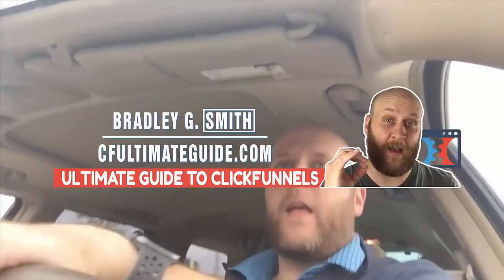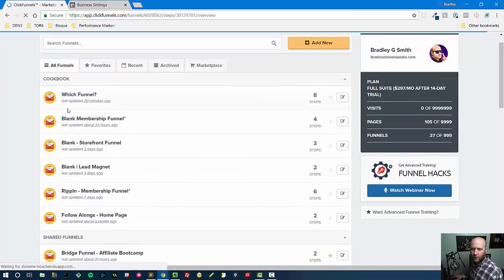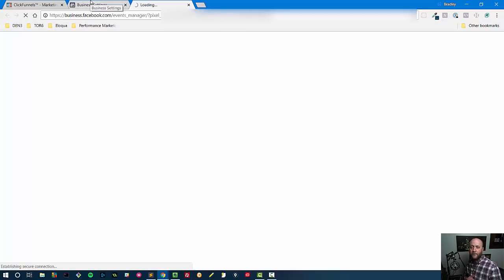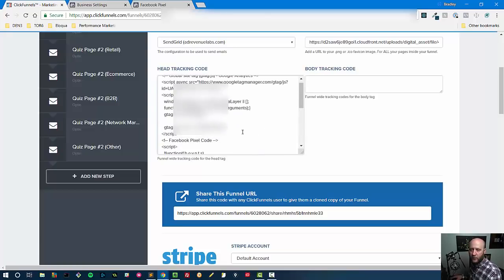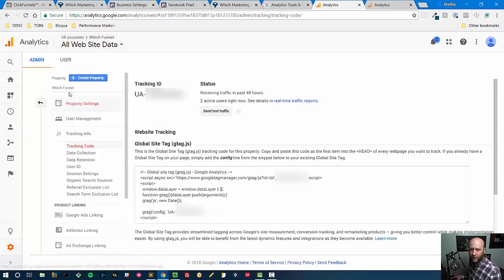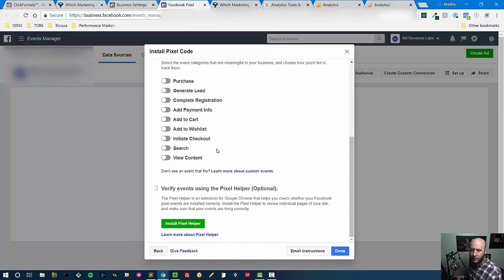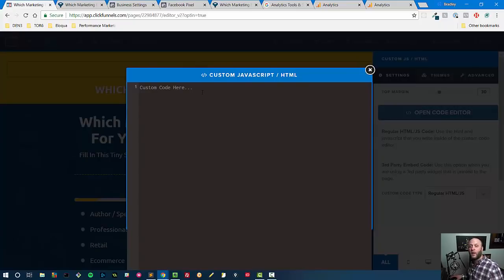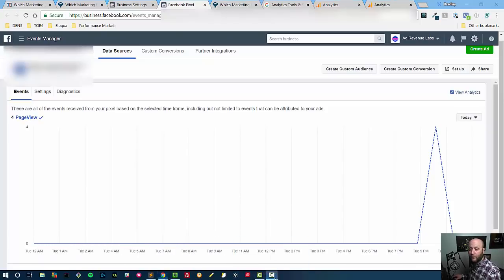ClickFunnels Integrations: How To Integrate The FB Pixel Into ClickFunnels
In this video, I show you to integrate the Facebook Pixel into ClickFunnels for Facebook pixel tracking and to give us feedback while running ads on Facebook.

This video is one video from the Ultimate Guide To ClickFunnels course. The course includes 6+ hours of high-impact training on using ClickFunnels software to help support your business in its sales and marketing efforts.

See how you can get this course valued at $197 for free by visiting the following link: